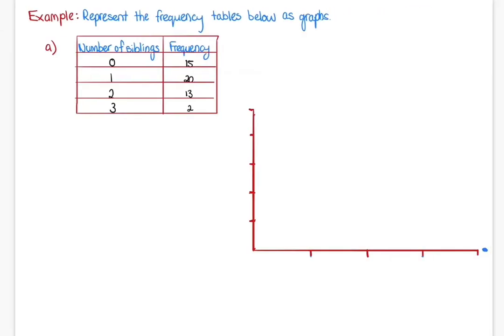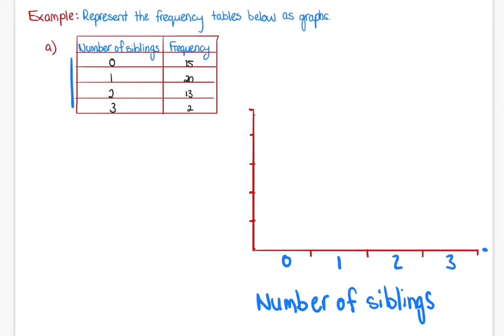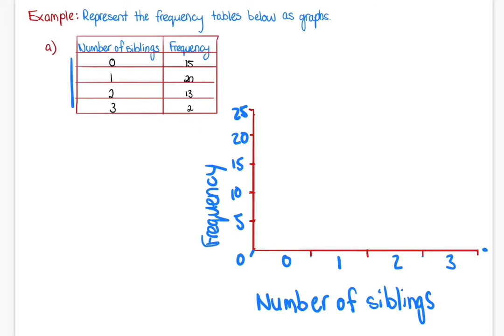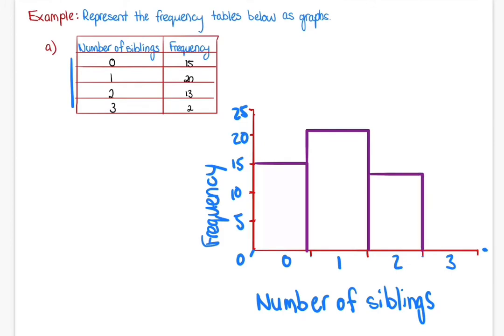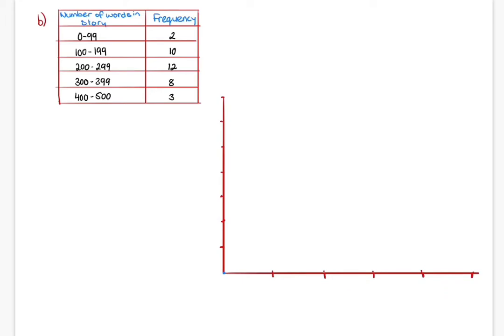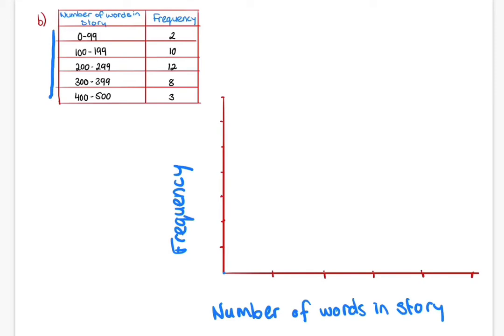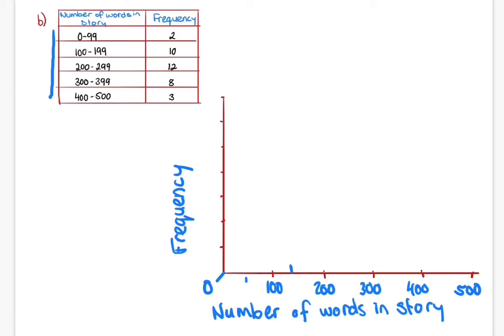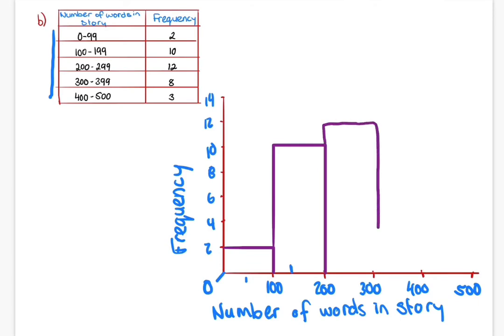Graphs of frequency tables